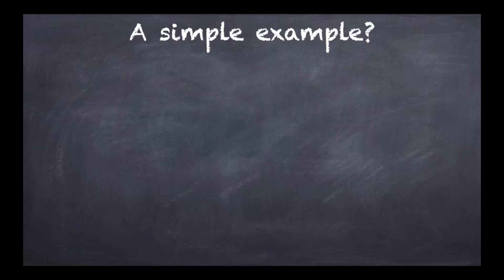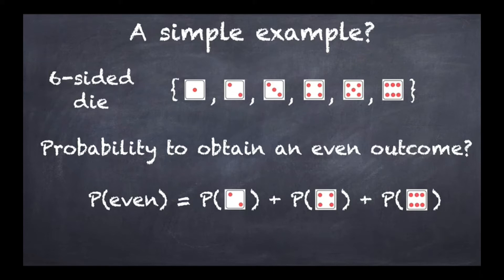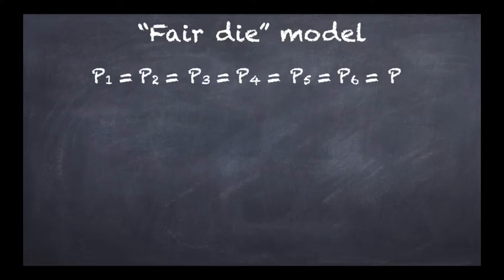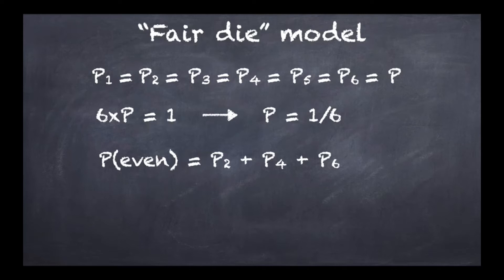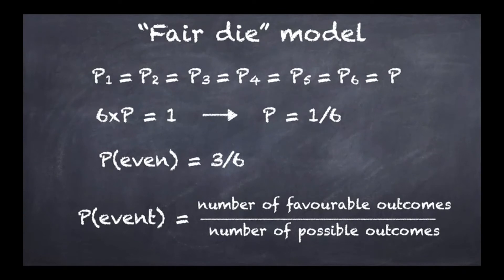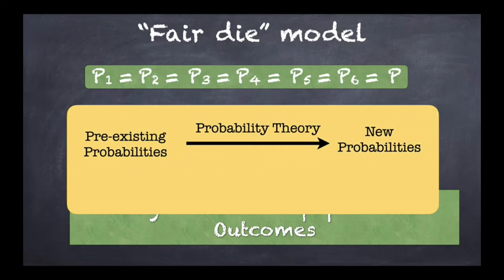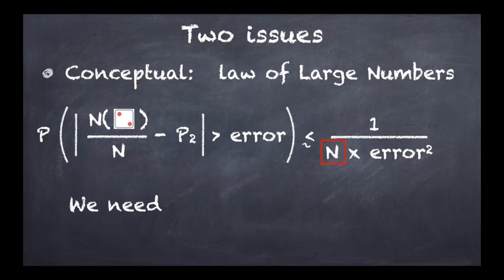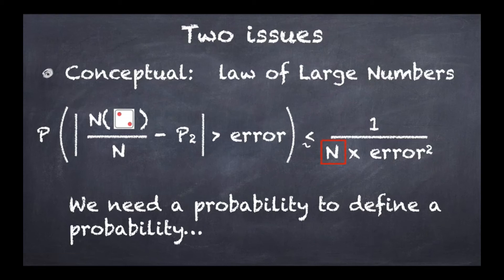Not So Fast!! What is Probability?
In this new episode of Not So Fast!! Dr Fabien Paillusson discusses some of the problems arising when trying to define and measure probabilities. A very common formula used in pre-university statistics/probability education is shown to be very strongly limited while the popular "frequentist" approach is shown to be subject to potential issues.